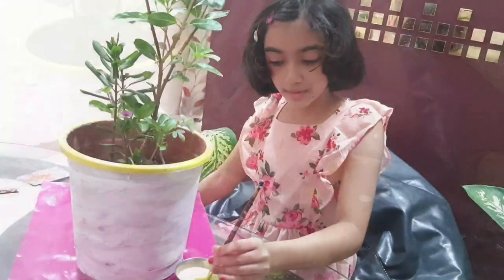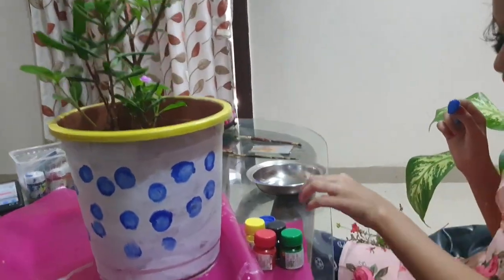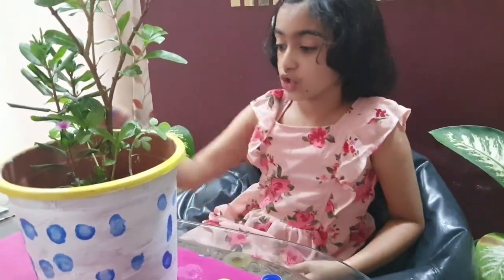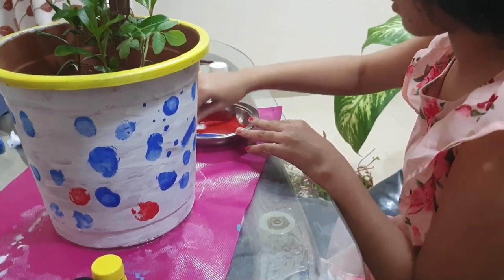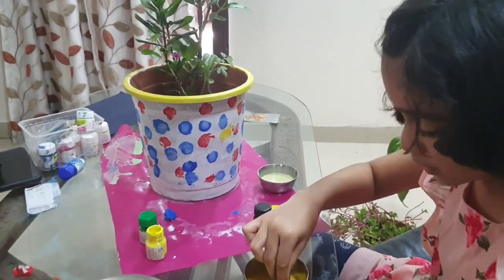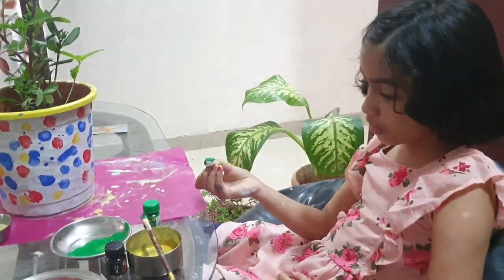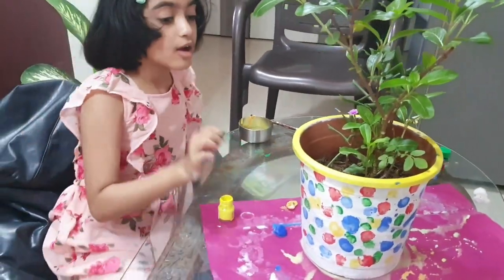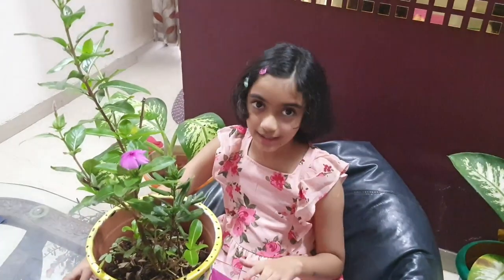Plant Pot Painting